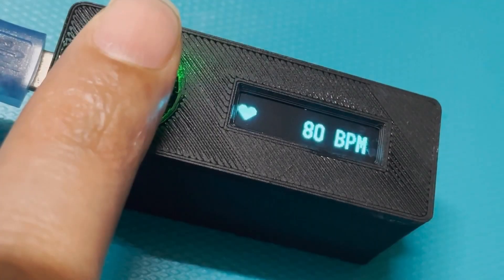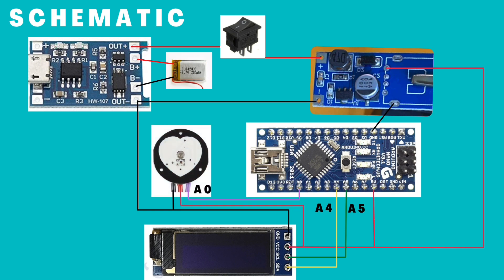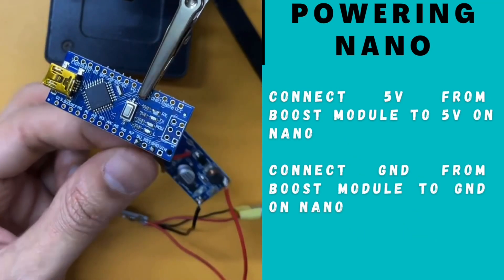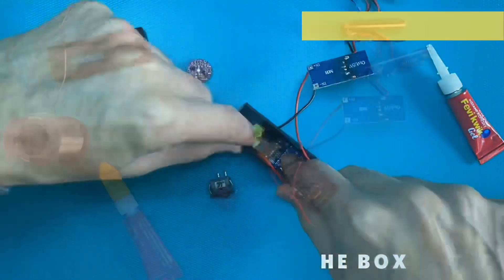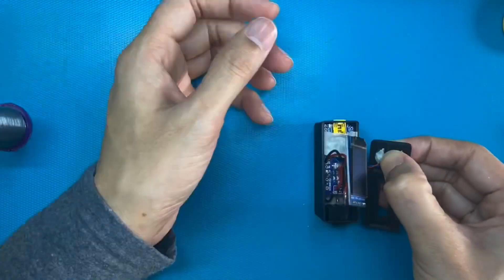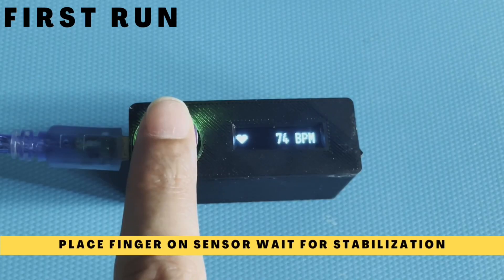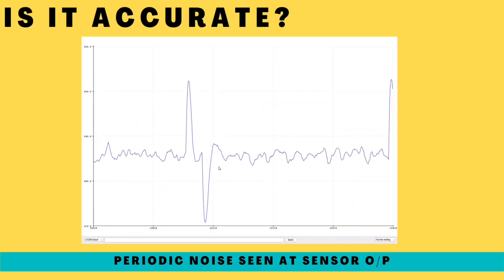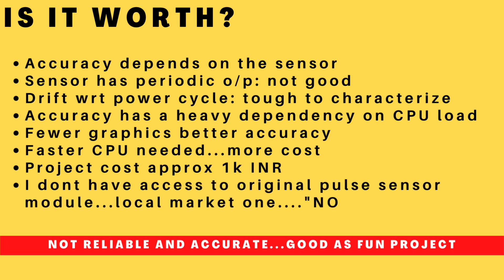DIY: Heart Beat Counter at Home...Simple cheap rechargeable heartbeat counter!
This is a DIY project at home to sense heart rate in BPM. This uses the clone of world-famous pulse sensor module, Arduino nano, OLED, and Li-Ion battery to make it a simple rechargeable pulse rate sensor.

Buying link is below.